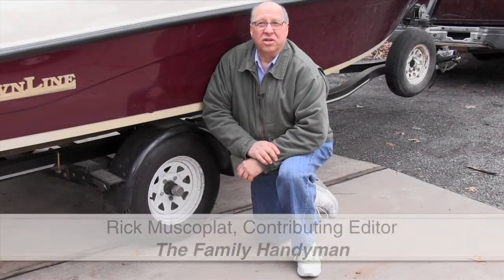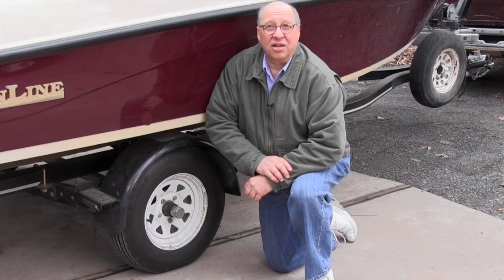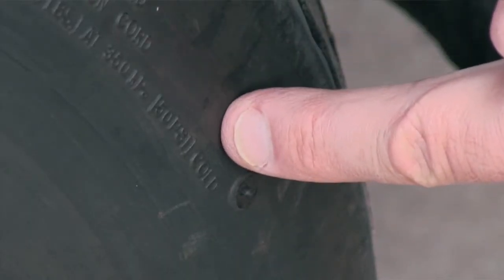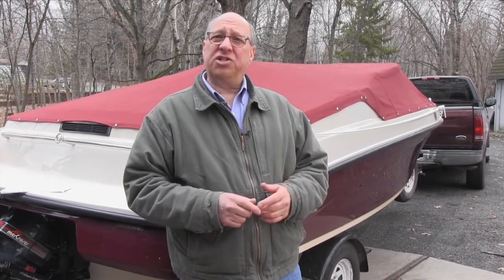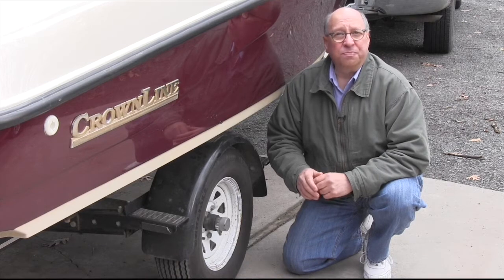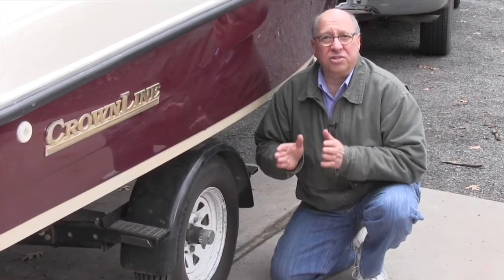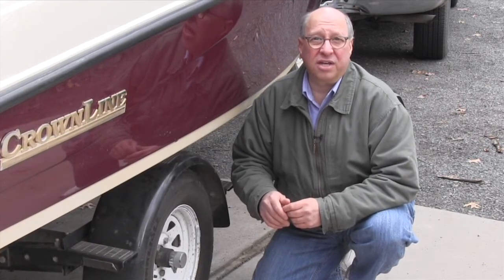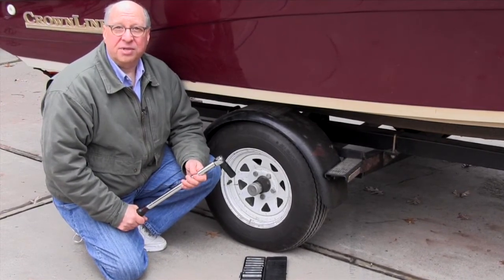When to Replace Trailer Tires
Don’t let that happen to you. The Family Handyman editor, Rick Muscoplat will show you how to prevent tire failure on your trailer, unless you run through a patch of nails. For more home-improvement tips and tricks please visit the Family Handyman